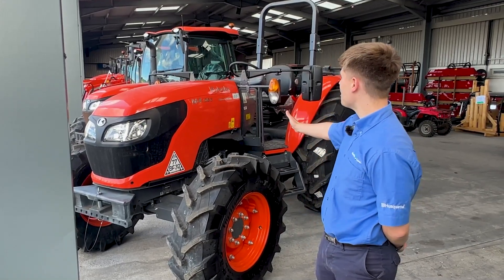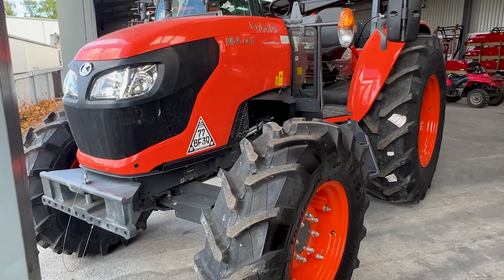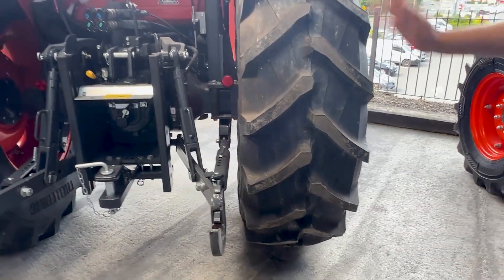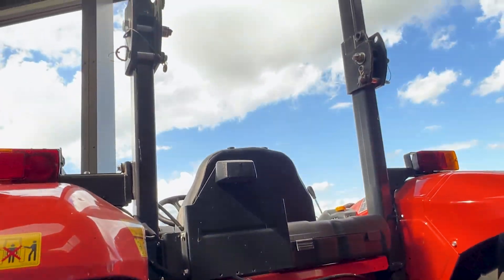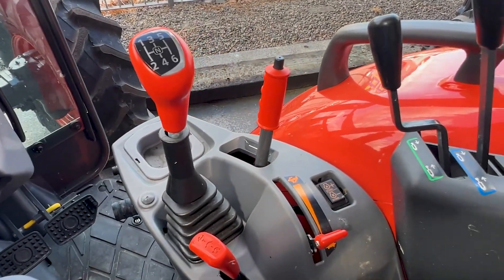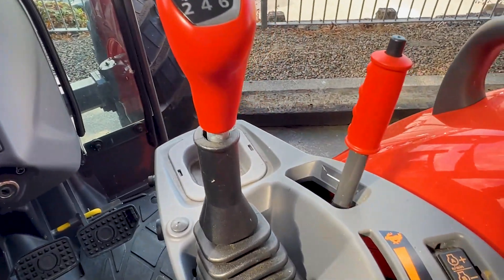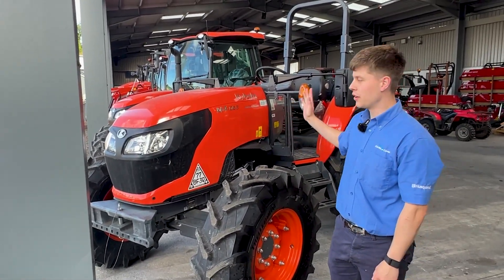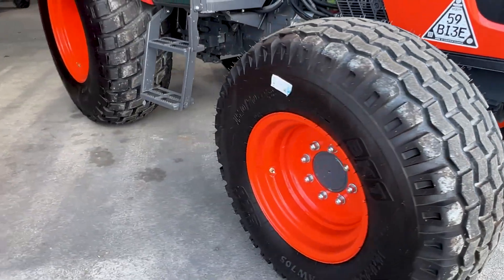An Agri Tractor without a cab. Why?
An Agri Tractor without a cab, in Ireland. Why? Well they do have their uses as Adam explains in the video.
If you are interested in a Kubota M4 with or without a cab we have the whole lot.